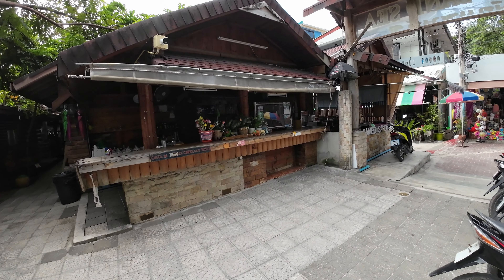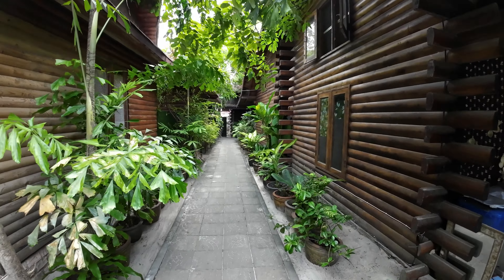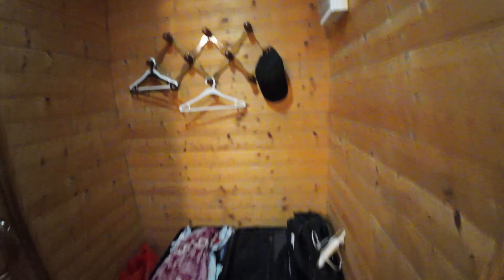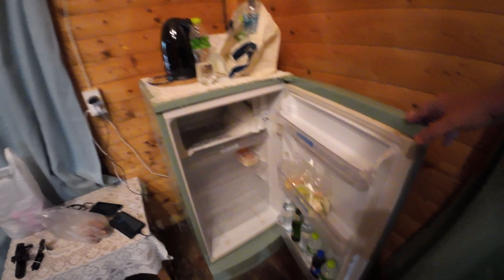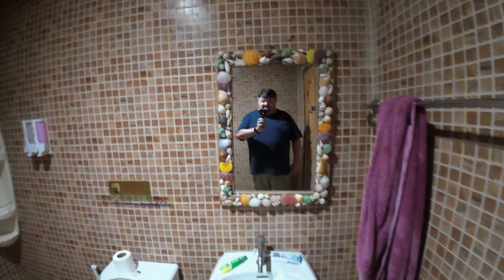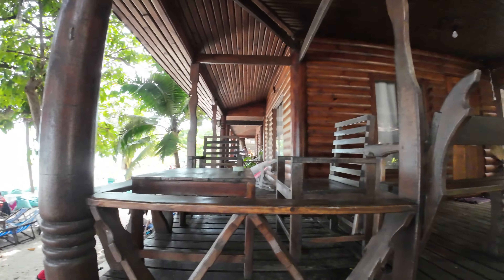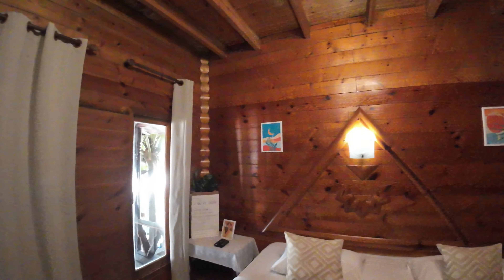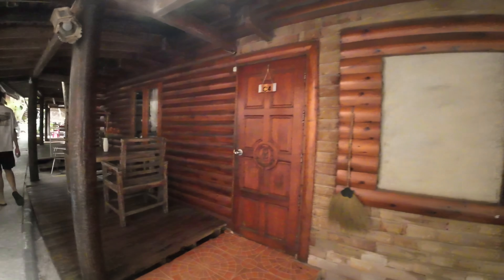SAMED SAND SEA RESORT REVIEW located on KOH SAMET ISLAND. It has the most beautiful beach Sai-Kaew.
We stay at the most beautiful beach on Samet Island: Sai-Kaew Beach. The sea is a short walk away from your door. Located next to the beach, Samed Sand Sea Resort offers high quality wooden cottages with accommodations for your stays and inspires your feeling of “True Nature". The staff gives you friendly services, your stays at Samed Sand Sea Resort will always be joyful, comfortable, safe, and especially memorable. One of the best places I have stayed in Thailand. In 4K HD thailand resortreview resort cabin hotelreview kohsamet samedsandsearesort sai-kaew